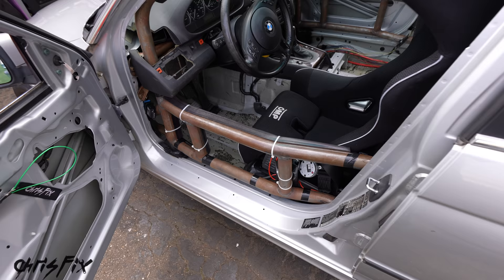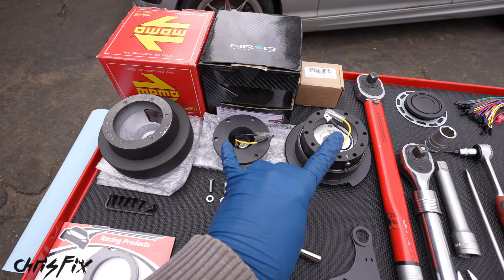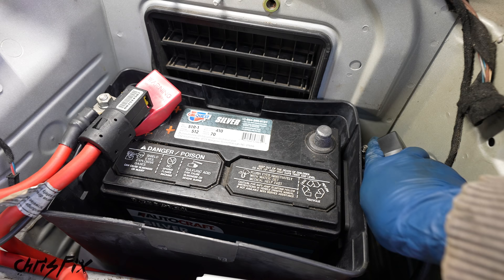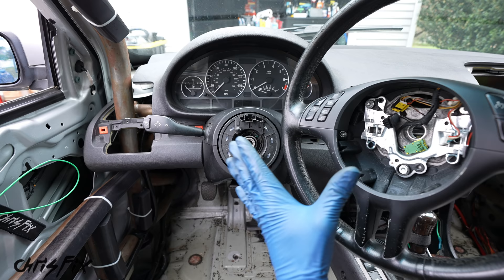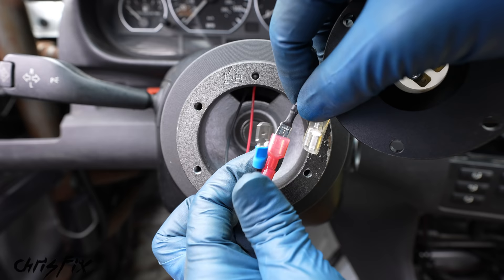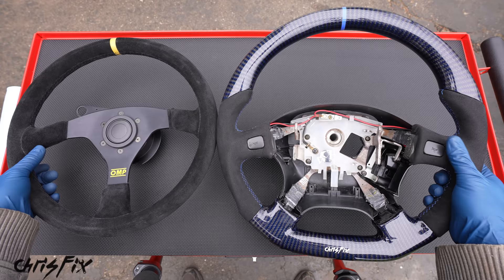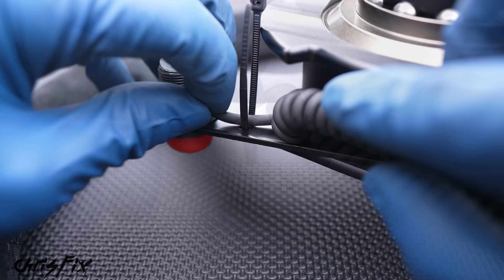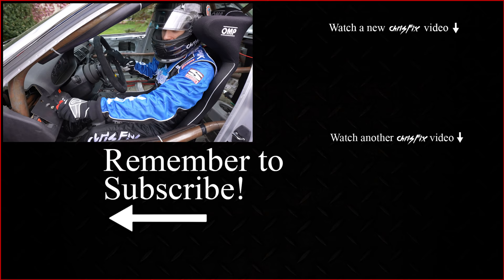How to PROPERLY Install a Quick Release Steering Wheel (with Working Horn)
Learn how to change your steering wheel so you can remove your old steering wheel and replace it with a quick release steering wheel. In this video I show you how to remove the airbag and steering wheel and install a Momo steering hub, an NRG quick release hub and a racing steering wheel with push buttons for the horn and radio.

Thanks @ThatDudeinBlue  for sharing your dangerous steering wheel footage!

Extendable Ratchet Set
Shallow Dish Steering Wheel
Deep Dish Steering Wheel
Steering Wheel Screws
NRG Quick Release
Momo Hub Adapter (for e46)
Push to Talk Button for Radio Communication
Push Button Mount
Breadboard Pin Connectors (for horn)
Crimping Tool
Steering Wheel Puller
Steering wheel hook

0:00 Intro
0:18 What does a quick release steering wheel do?
3:19 Common hand tools and products
5:37 How to remove airbag
9:26 How to wire horn
11:22 How to remove steering wheel
13:06 How to install quick release steering wheel
18:35 Which steering wheel should you get?
21:56 How to install a push to talk button
25:38 Testing the quick release steering wheel